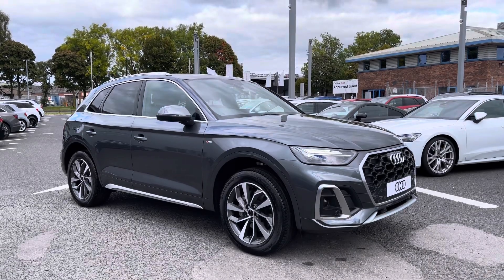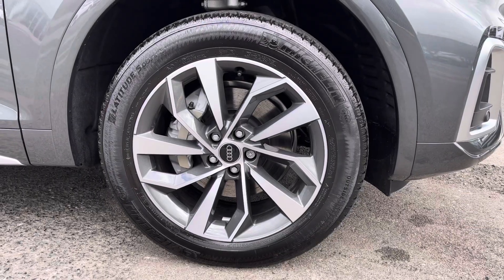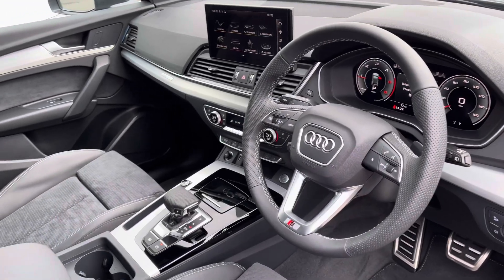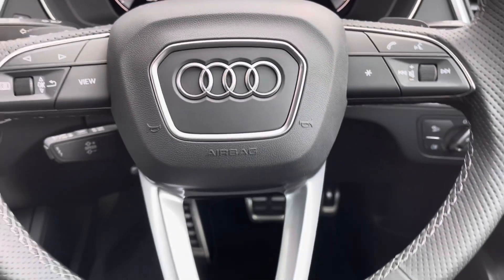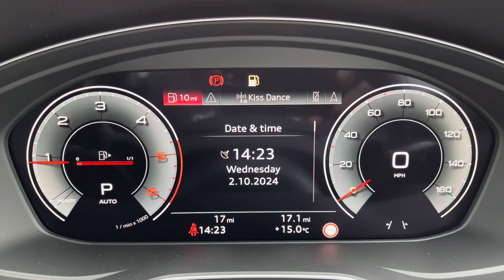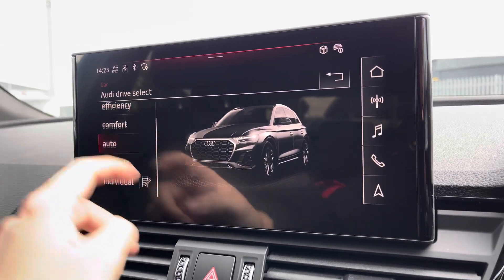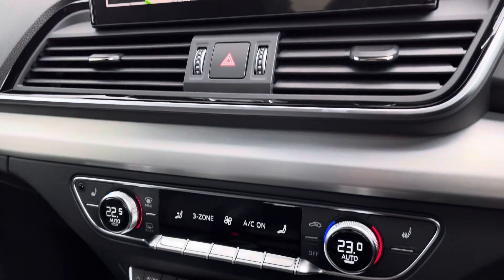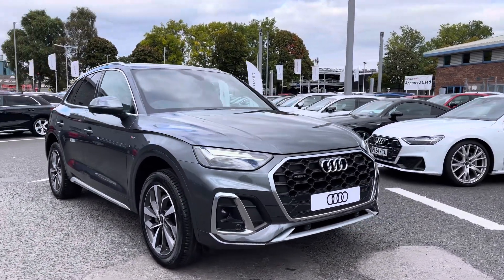Brand New Audi Q5 S line | Carlisle Audi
Check out this Brand New Audi Q5 2.0 TDI 40 S line S Tronic quattro which is for sale at Carlisle Audi.

Brand New
Daytona Grey
Diesel
Automatic

Features include:

Navigation
Rear View Camera
Apple CarPlay
Heated Seats
Upgraded 19" Alloys

Introduction: 0:00
Exterior: 0:07
Boot: 0:30
Interior: 0:35